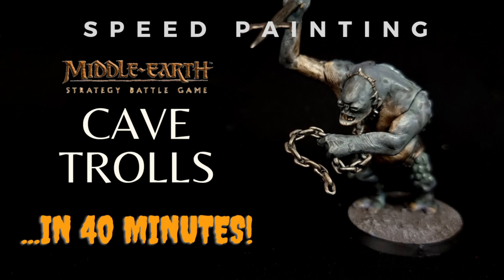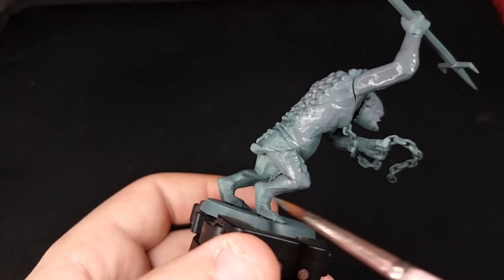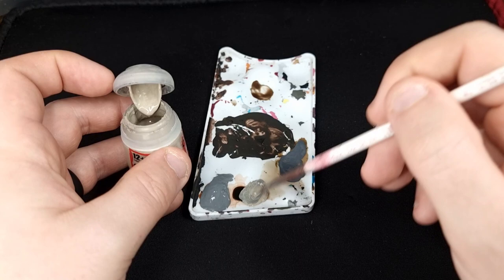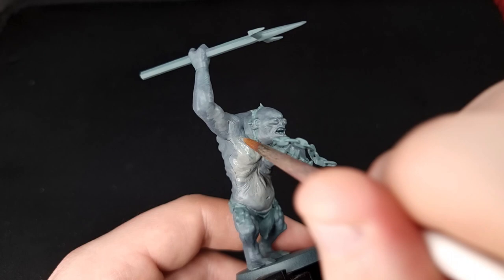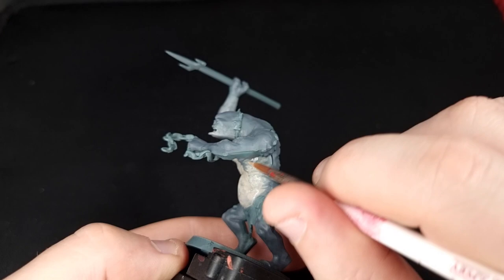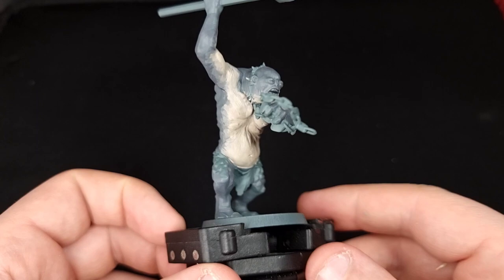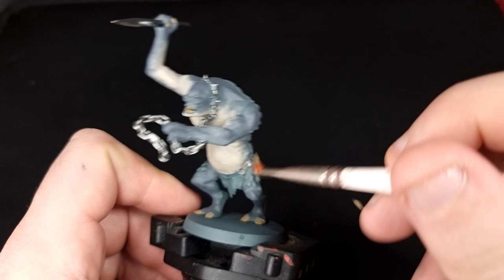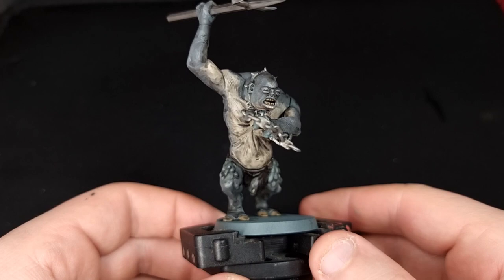Speed Painting: Moria Cave Trolls